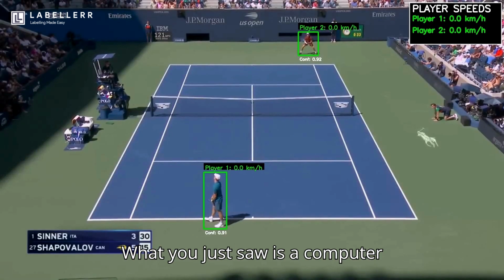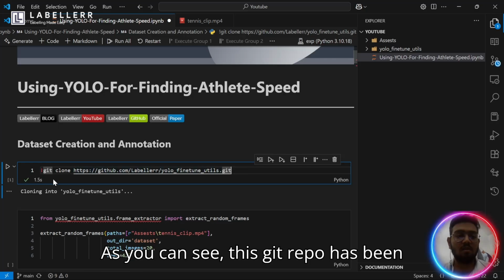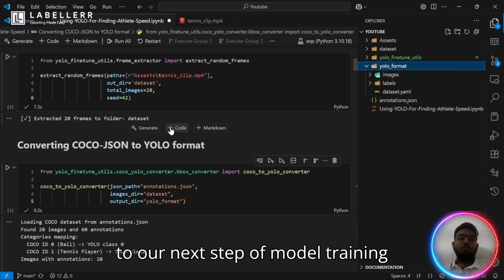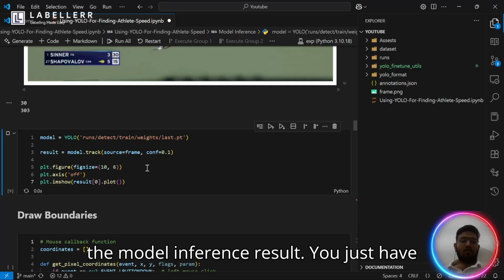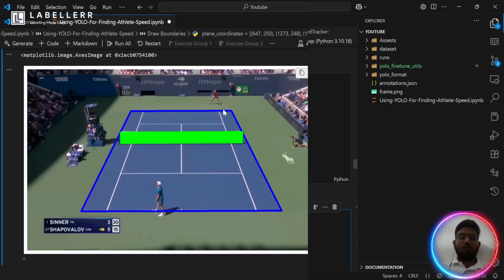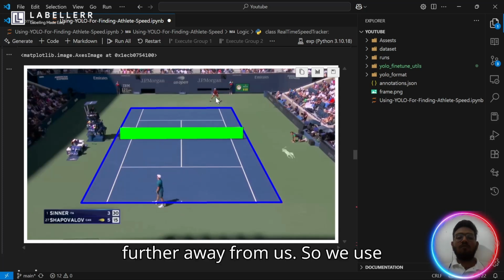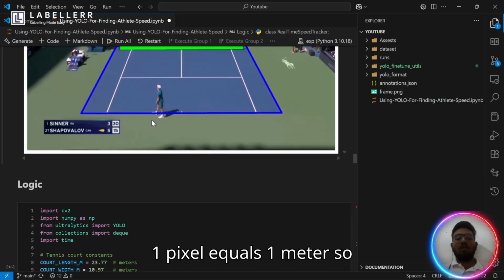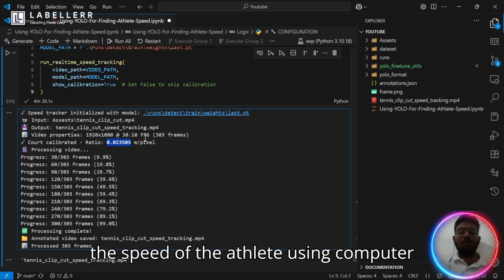Finding Athlete Speed Using YOLO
Discover how computer vision is revolutionizing sports analytics! 🚀 In this tutorial, we’ll show you how to estimate the real-time speed of athletes using YOLO and OpenCV. No wearables, no expensive sensors—just a camera and AI. Learn step-by-step from dataset creation, annotation, model training, to speed estimation with perspective transformation.

Perfect for AI enthusiasts, sports analysts, and computer vision developers who want to bring data-driven insights into sports performance.

What you’ll learn:
- How to use YOLO for athlete detection
- Dataset creation & annotation workflow
- Speed estimation using perspective transformation
- Real-time player tracking with computer vision